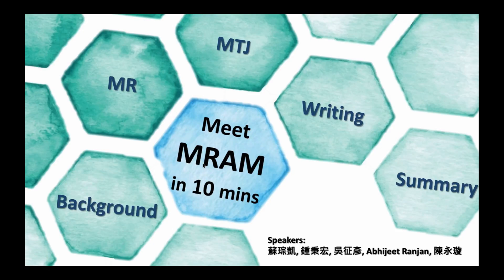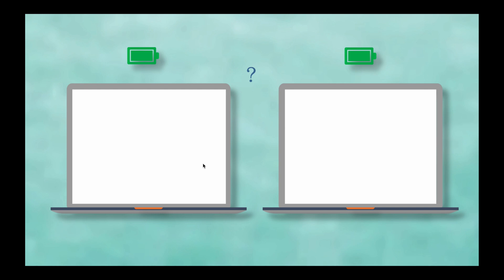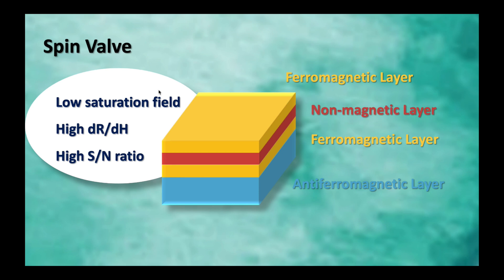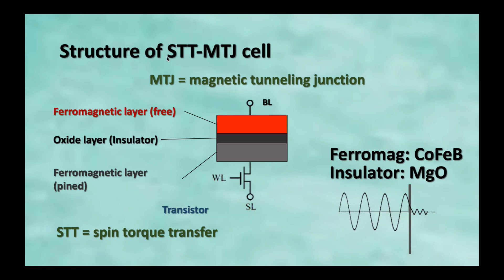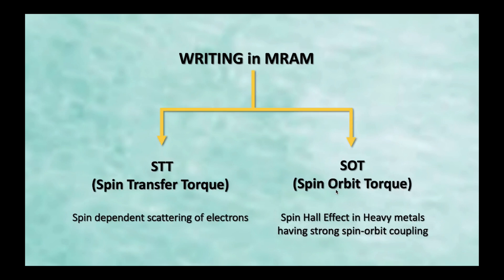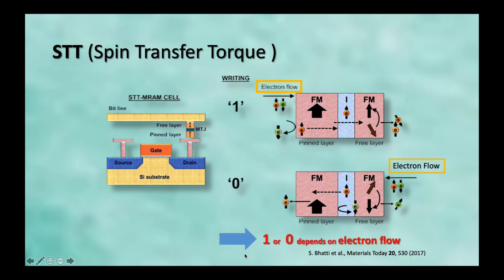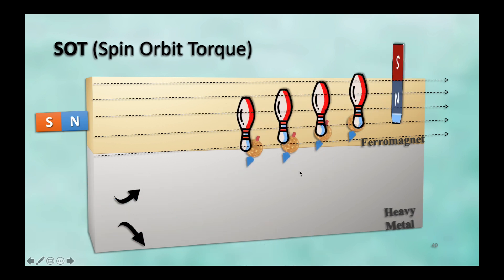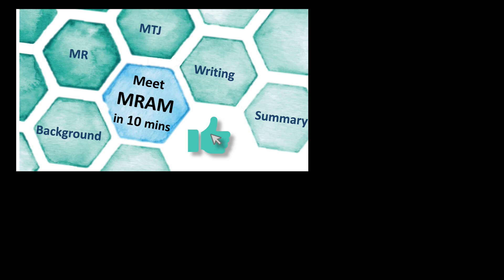Meet MRAM in 20 minutes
Hello guys
We are students from National Tsing Hua University
We are making this video for final project of “Principle and Application of Magnetic Recording”
It really means a lot to us and our SCORE xd

See ya~

Reference
J. Nickel, Magnetoresistance Overview, 1995, Hewlett-Packard Company
What’s the Difference Between TMR and GMR Sensors?, ElectronicDesign
Z. Sun, X. Bi, H. Li, W. Wong and X. Zhu, "STT-RAM Cache Hierarchy With Multiretention MTJ Designs," in IEEE Transactions on Very Large Scale Integration (VLSI) Systems, vol. 22, no. 6, pp. 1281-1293, June 2014, doi: 10.1109/TVLSI.2013.2267754.
He Zhang, W. Kang, Tingting Pang, Weifeng Lv, Y. Zhang and W. Zhao, "Dual reference sensing scheme with triple steady states for deeply scaled STT-MRAM," 2016 IEEE/ACM International Symposium on Nanoscale Architectures (NANOARCH), Beijing, 2016, pp. 1-6, doi: 10.1145/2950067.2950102.